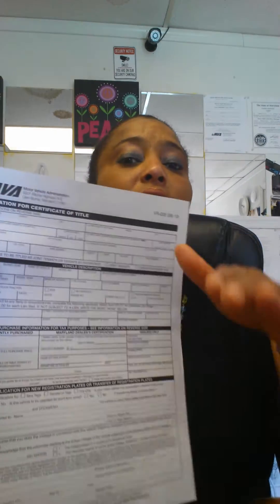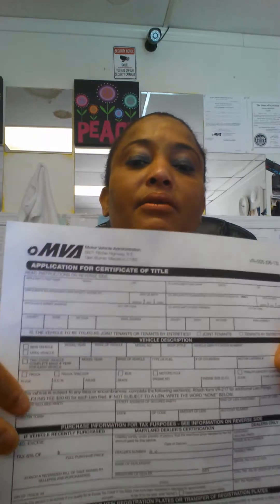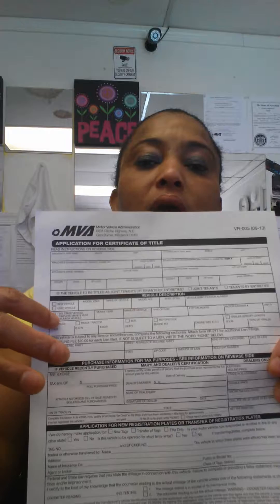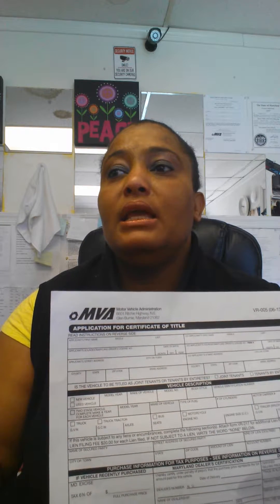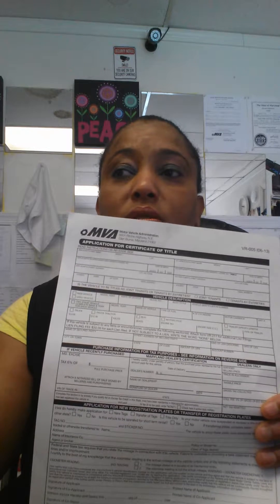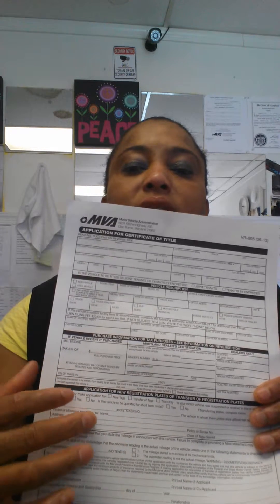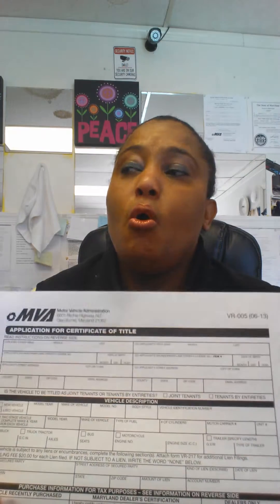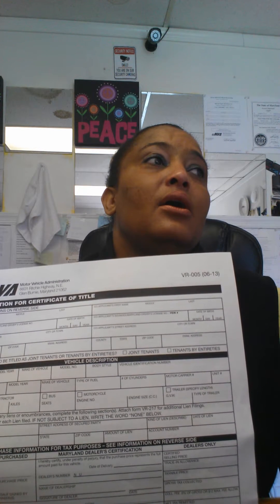New To Maryland @Kal-Ven Tag & Title Tag Service-Licensed PA Tag & Title Agent in MD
Location: 7000 Belair Rd Baltimore, MD 21206
Business Hours: MON-FRI: 8AM-7PM SUN:1PM-6PM
MD+PA Tag & Title PA/MD
PA Auto Tag Agency
MD Auto Tag Agency
Tag & Title MD
PA Tag & Title
PA TAG & TITLE REGISTRATION IN MD & PA
MD & PA TEMP TAGS@KAL-VEN TAG & TITLE SERVICE, LLC-LICENSED PA AGENT IN MD
HOURS:MON-SAT:8AM-8PM SUN:12PM-7PM
PA TAG & TITLE SERVICE@KAL-VEN TAG & TITLE SERVICE LLC-LICENSED PA TAG & TITLE AGENT IN MD
PA TAG & TITLE IN PENNSYLVANIA/MD
Baltimore, MD Tag & Title Open 7 Days/ Late/Sunday/Now/Everyday/Today/monday/tuesday/wednesday/thursday/friday/saturday/sunday/Holidays/Near Me/Baltimore, MD